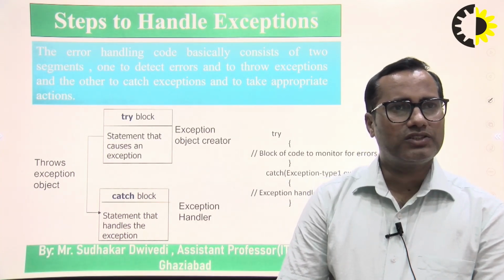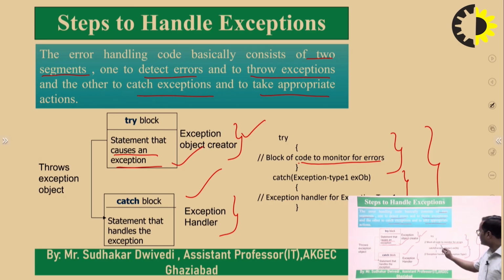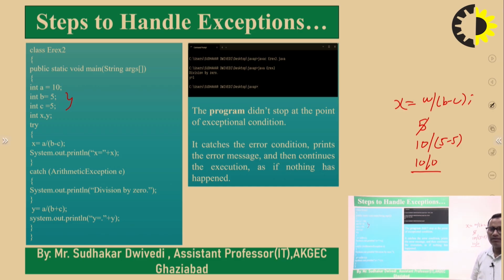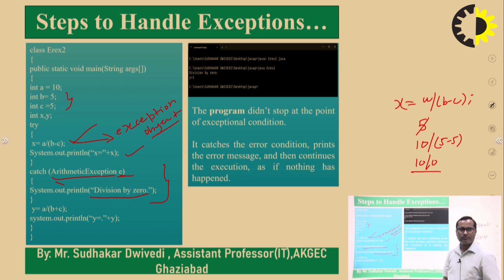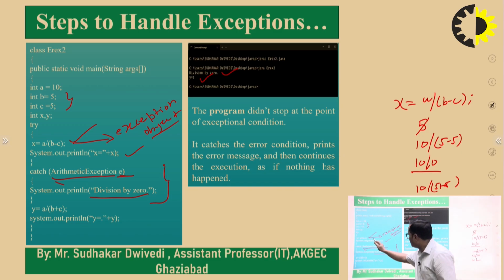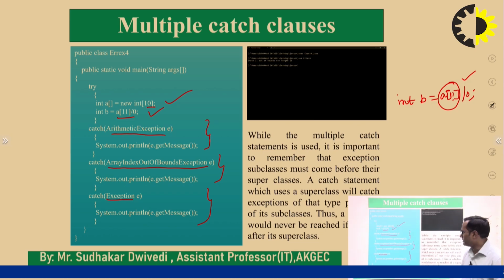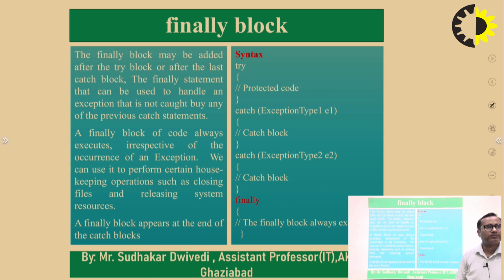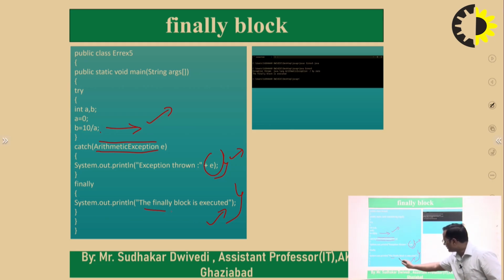EXCEPTION HANDLING PART- 02 | OOP WITH JAVA | LECTURE 03 BY MR. SUDHAKAR DWIVEDI | AKGEC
In this lecture, Mr. Sudhakar Dwivedi from Ajay Kumar Garg Engineering College (AKGEC) explains Exception Handling in Java (Part 02) in a detailed and beginner-friendly manner.
This video is part of the OOPs with Java lecture series designed for B.Tech 2nd year students.
🔍 Topics Covered
• try, catch, finally blocks
• Multiple catch blocks
• Nested try blocks
• throw & throws keywords
• Custom (User-Defined) Exceptions
• Best practices for handling exceptions
• Real-life examples & interview-based questions
This lecture is especially useful for:
✔️ University Exams
✔️ Lab Practicals
✔️ Viva Questions
✔️ Java Programming Assignments
✔️ Placement Preparation
📚 More Java OOP Lectures
Watch the upcoming lectures for complete understanding of Object Oriented Programming with Java.